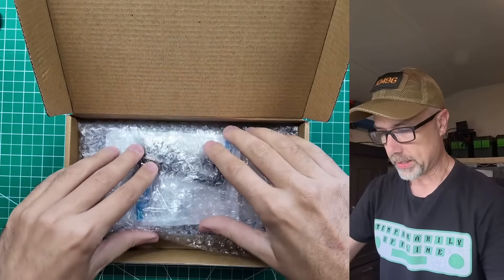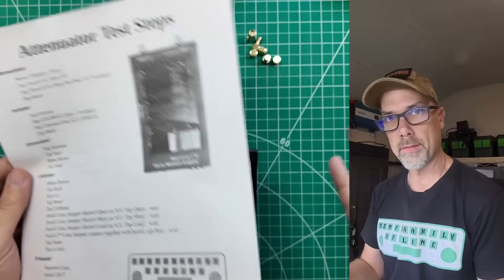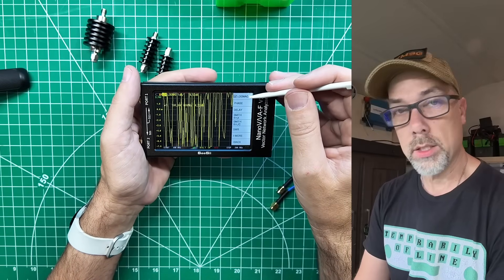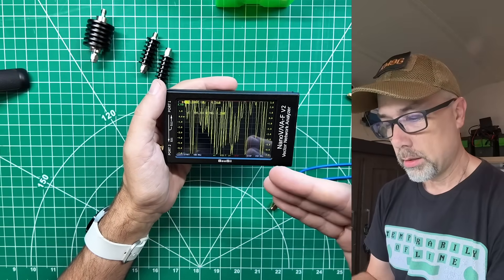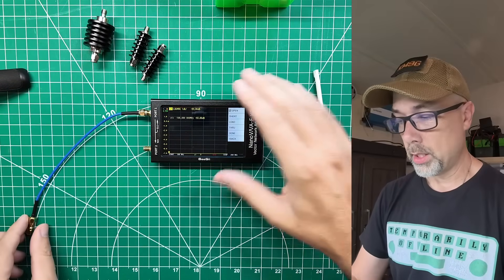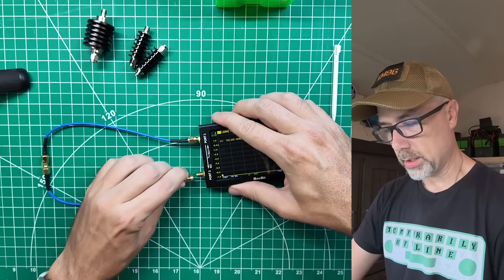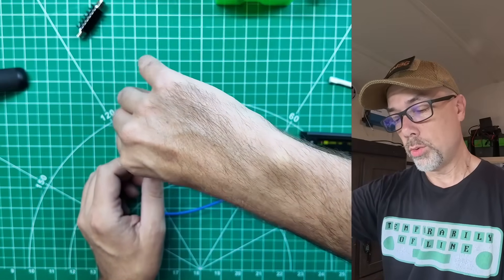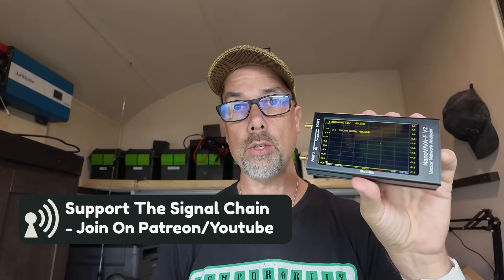Your Attenuator is LYING to You. Here’s How to Prove It.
Everyone uses the NanoVNA to tune antennas and check SWR… but today we’re doing something way cooler. I’m using the NanoVNA-F V2 to X-ray an RF attenuator and find out whether it’s actually doing what the label claims — or whether I’ve been feeding fake values into my TinySA and destroying my test results.

🛠️ GEAR FEATURED:
👉 NanoVNA-F V2 (50kHz–3GHz)
👉 20dB attenuators
👉 40dB attenuators

📎 GET THE CHEAT SHEET:
The exact step-by-step bench workflow shown in this video is available as a printable PDF

In this video you’ll learn:

✅ How to calibrate the NanoVNA for S21 attenuation measurements
✅ How to test fixed attenuators AND step attenuators
✅ How to tell good RF hardware from “Amazon special garbage”
✅ How many dB your attenuator really provides (not just what it says)
✅ How to protect your spectrum analyzer or SDR before you blow it up

If you ever test radios, amplifiers, filters, or harmonic suppression, this method will save you both money and gear.